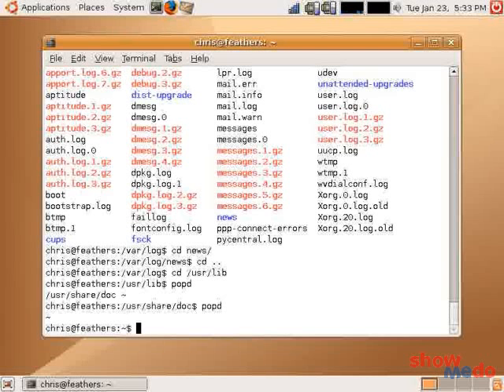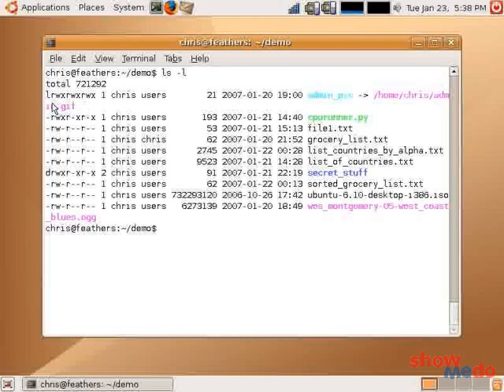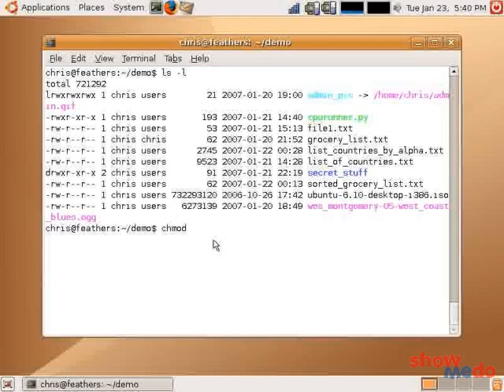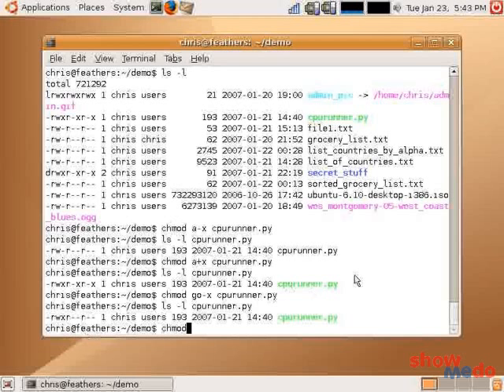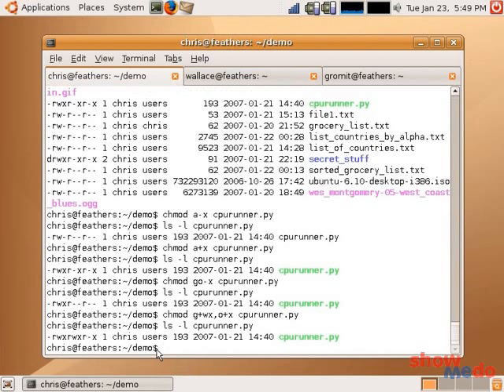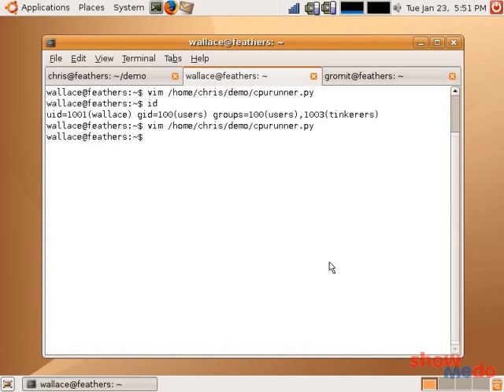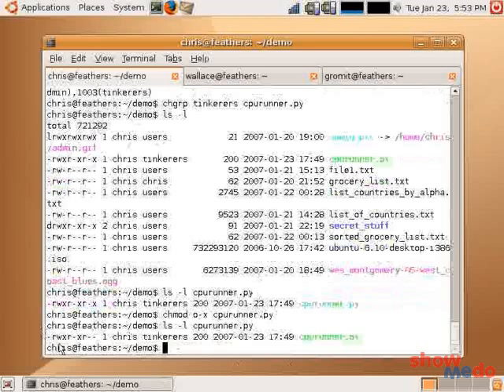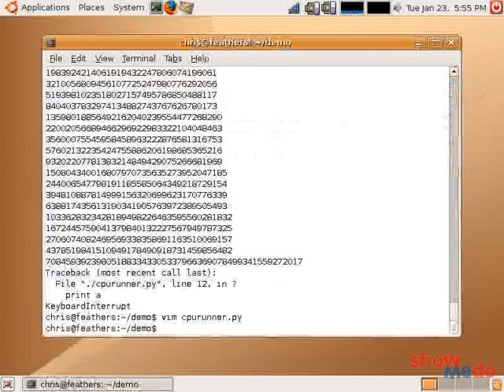Shell Basics 10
Become master of your domain with file permissions:

id and gid
chmod, chown, and chgrp